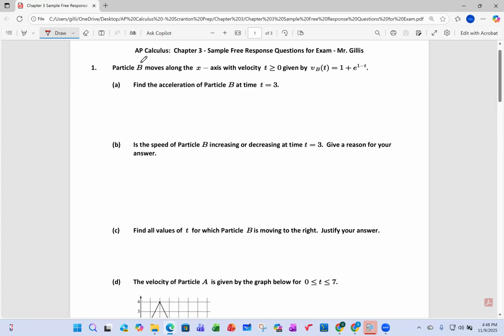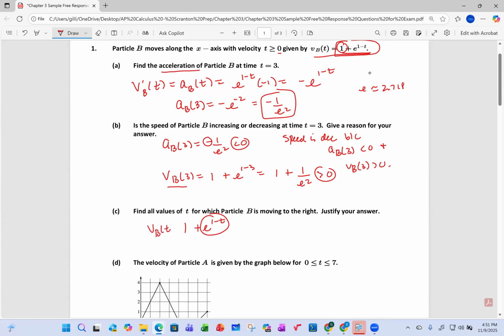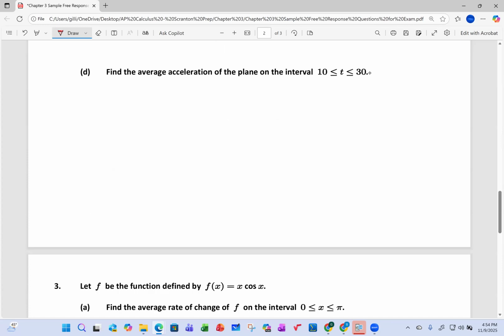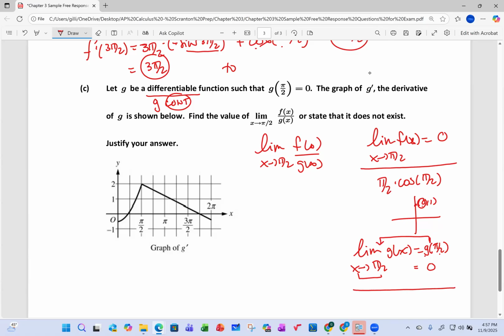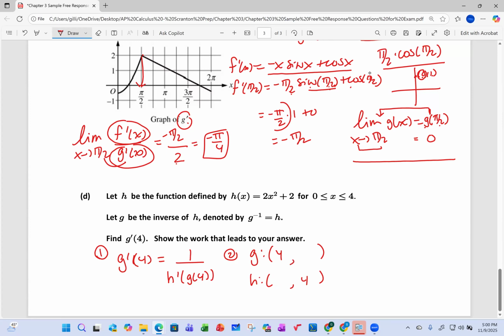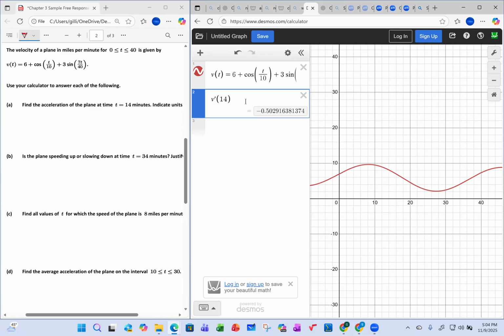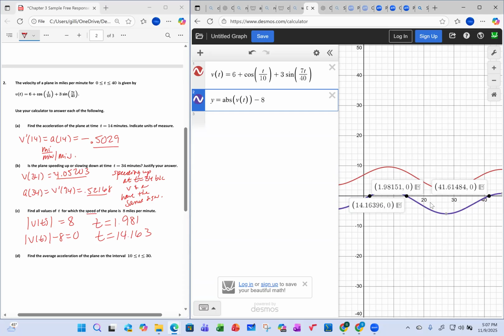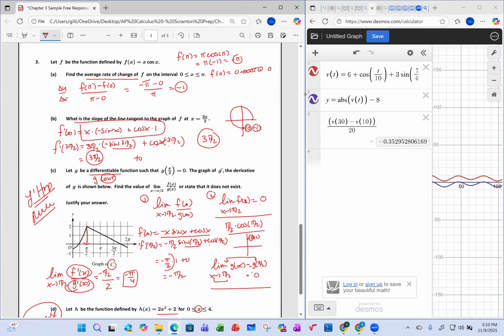AP Calc Chapter 3 Free Respsone Questions Practice for Exam Solutions